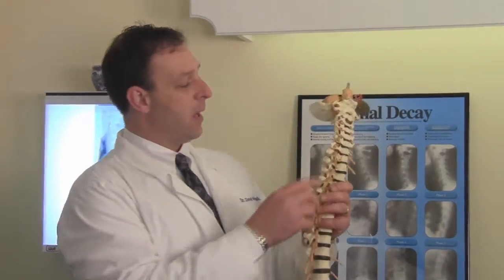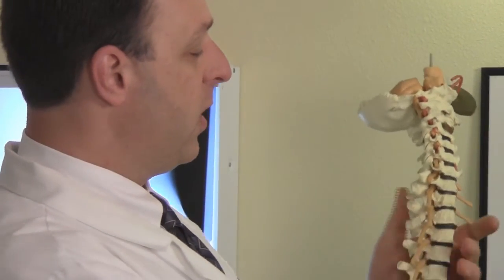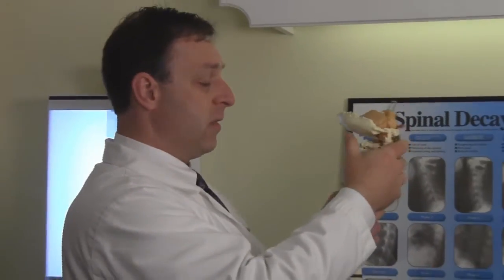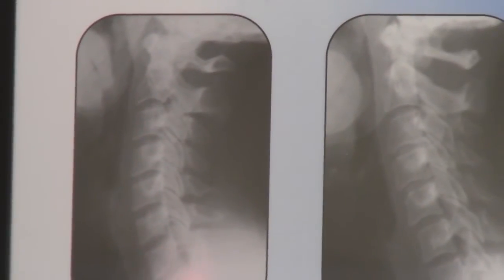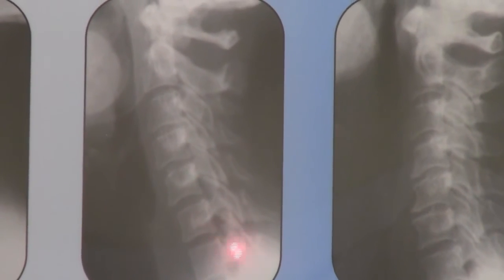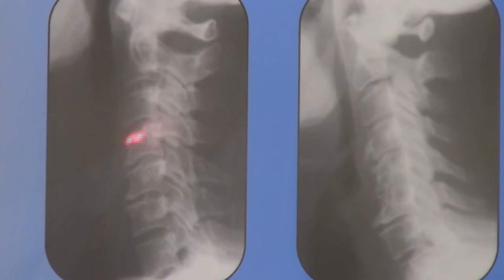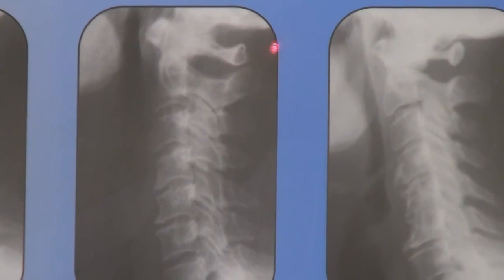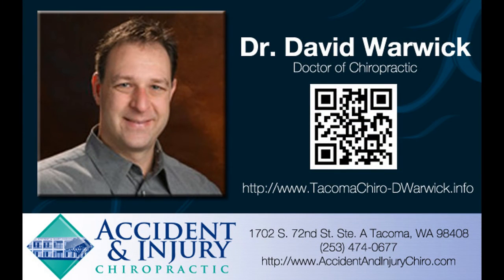5 Minutes to Relief Part 1: Where Neck Pain is Coming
Many people suffer from neck pain. What are the causes? Unfortunately, untreated neck pain can potentially cause far more damage than untreated back pain. Watch Dr. Warwick's video to better understand neck pain -- and how you can safely get out of it!

Smart patients should look at all the possibilities when it comes to pain relief!